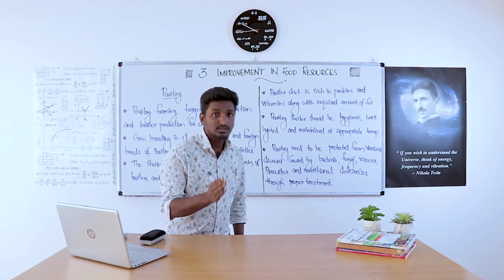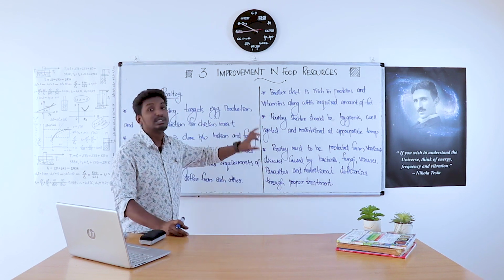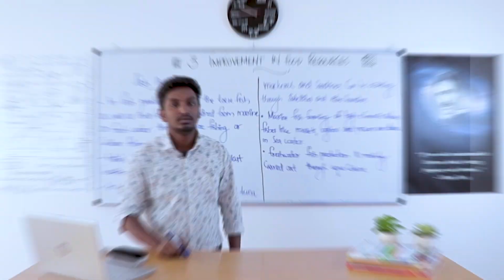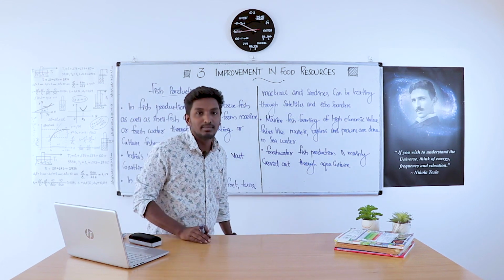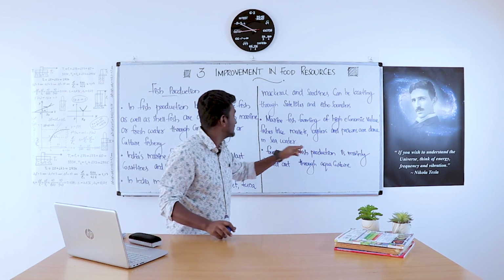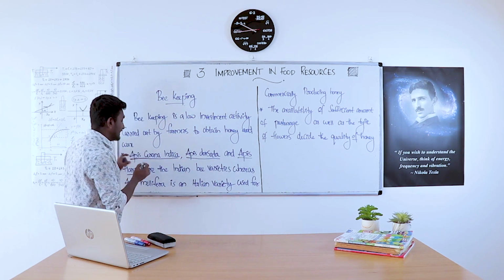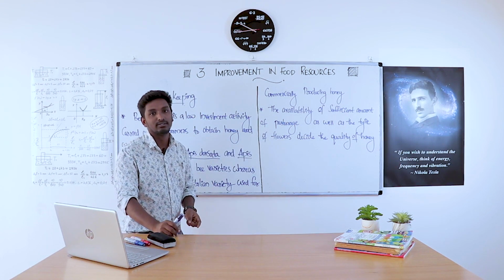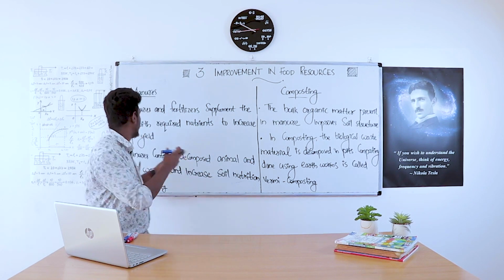Improvement in Food Resources - Notes || Class 9|| CBSE Part 3